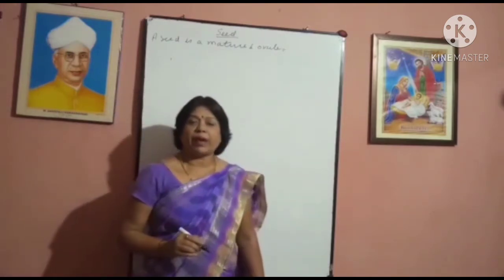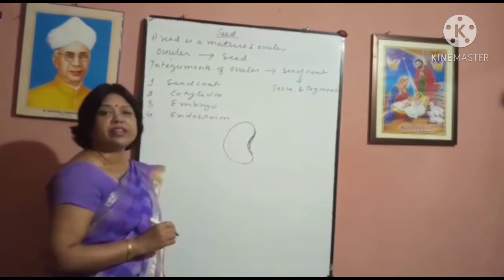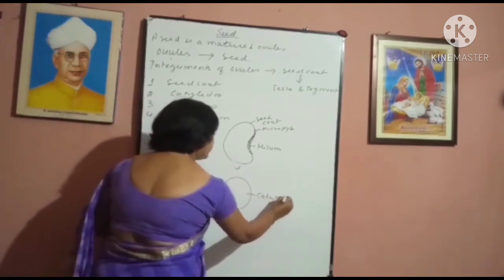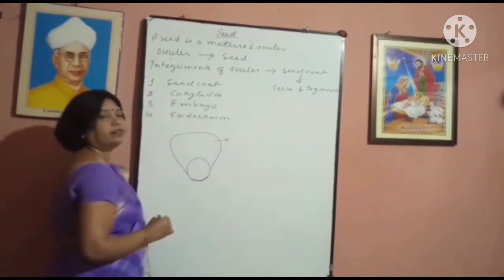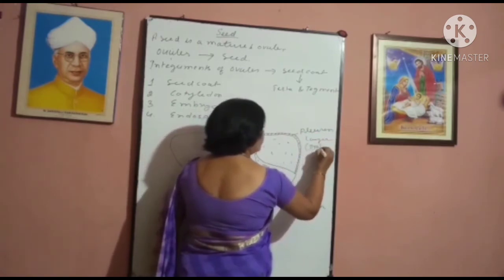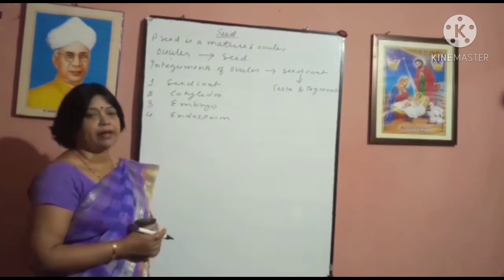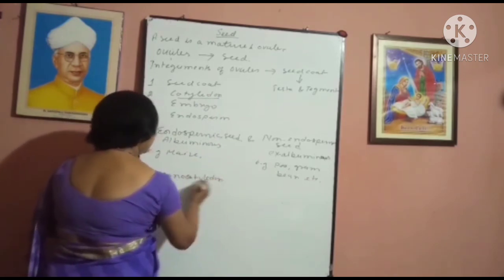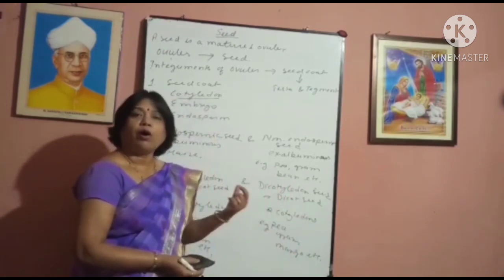Chapter 5: Morphology of flowering plants; Seeds for class 11th